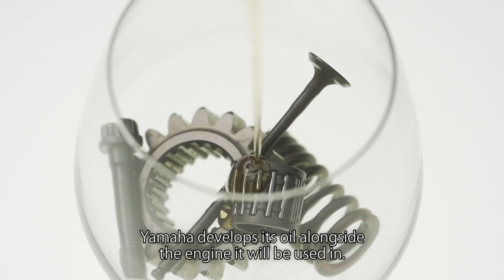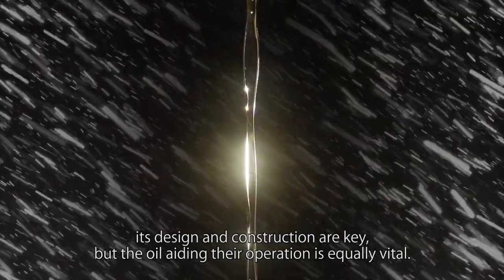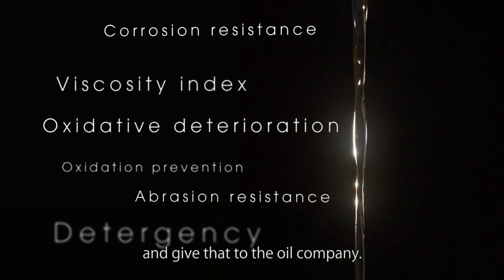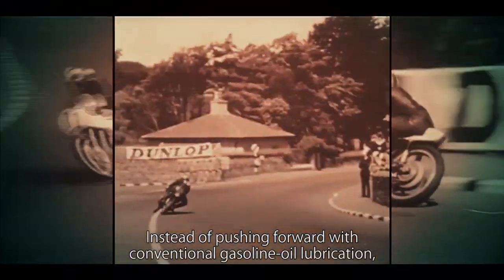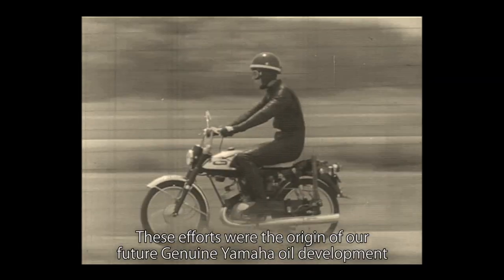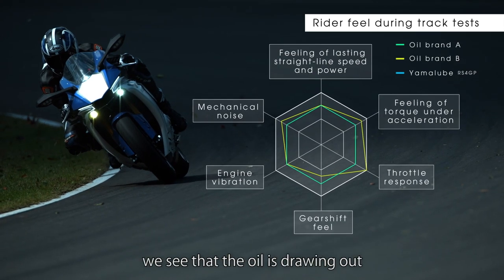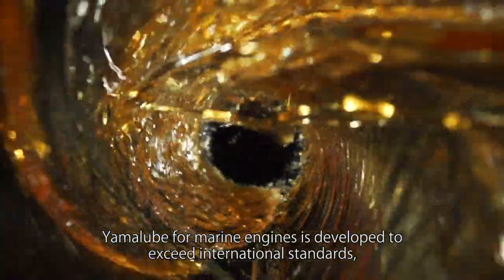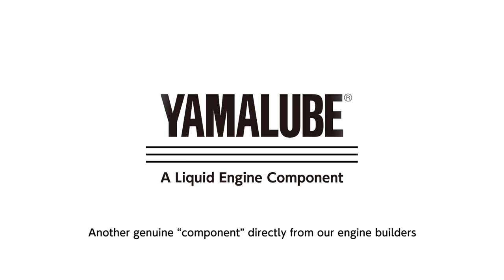Yamalube – A Liquid Engine Component: The Story in Short (with subtitles)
This video presents the birth and development history of Genuine Yamaha oil, a story going back over 50 years, and the reasons Yamaha considers Yamalube oil to be “A Liquid Engine Component.”